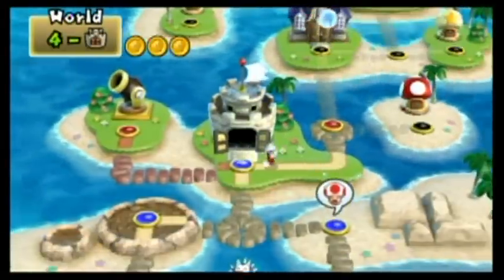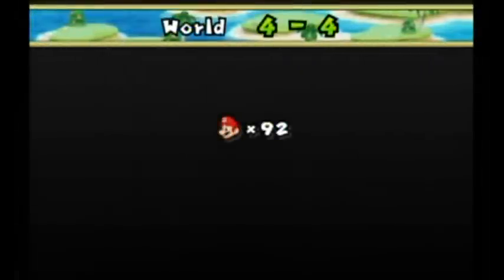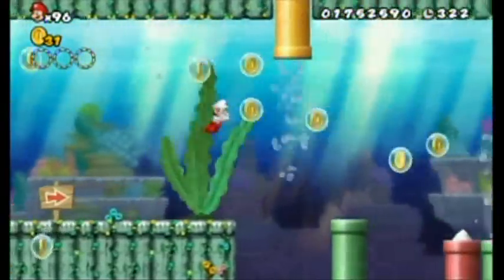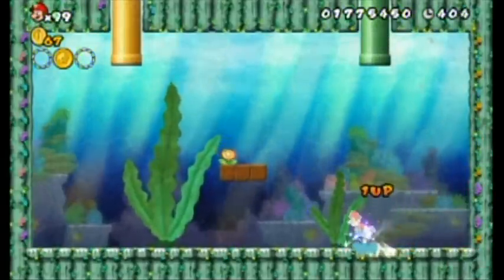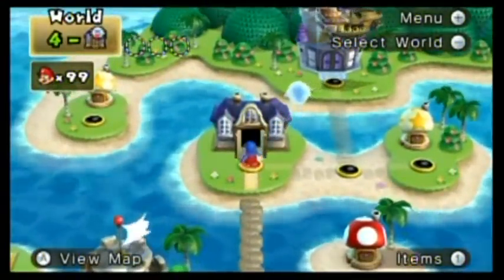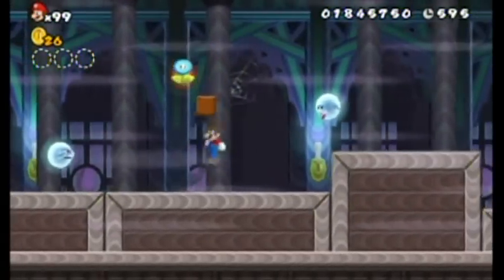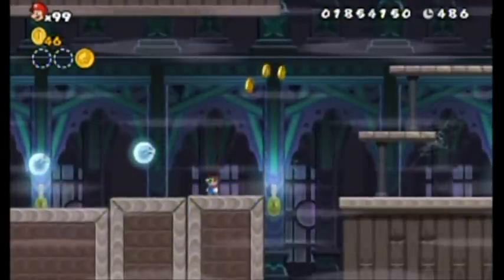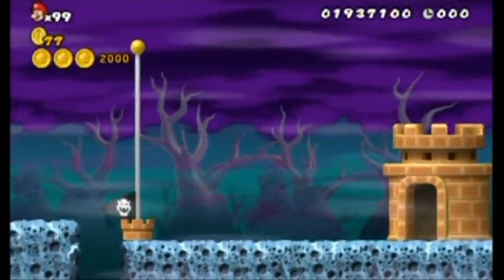New Super Mario Bros. Wii Walkthrough Part 12: Ninety-Nine!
I'm not even halfway done with the game and I got 99 lives, lol! well, as they say: It's not how many lives you have, it's how many you use that determine a game's difficulty.

Edit, because "some" people are too impatient to hear the answer as to why Mario loses his hat in a later part when I got it, it IS because you get 99 lives. They made it an easter egg for life collectors or those who are just generally good at the game.

Annotation corner:
10:01 To those wondering where Mario's hat is: When you have 99 lives, it is taken off. A fun thing for completionists!

Time stamps:
0:00 4-4
9:23 4-Ghost House